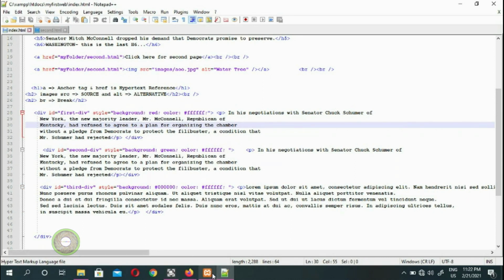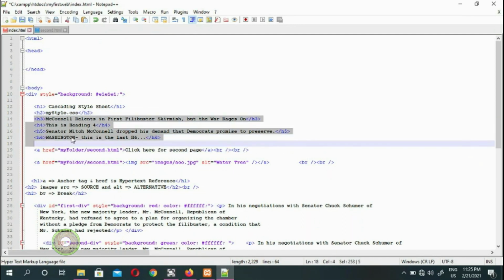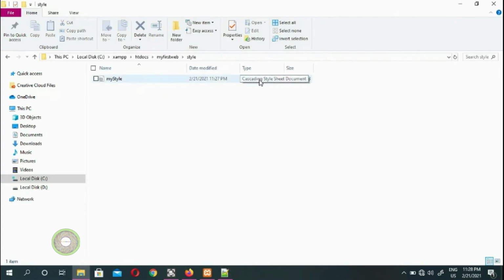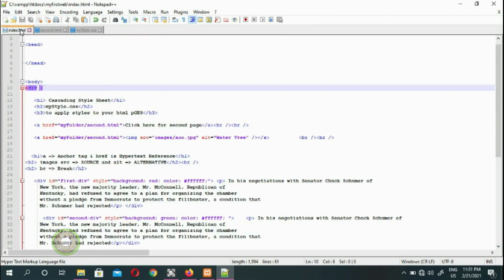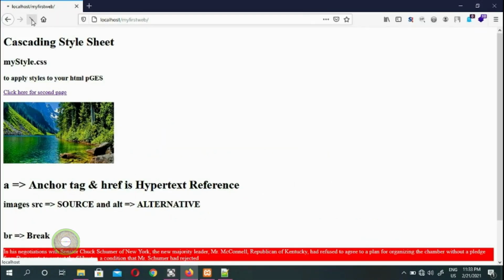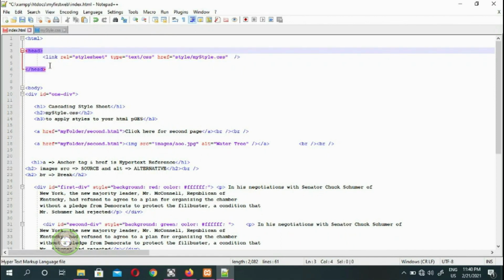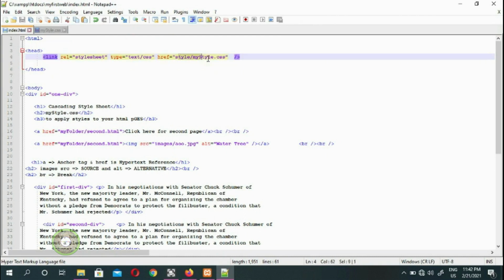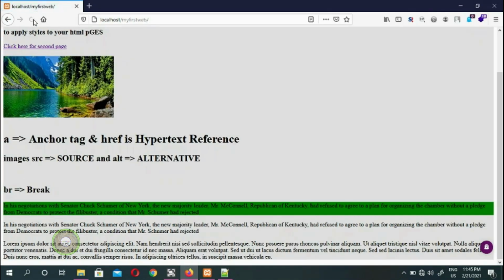10. What is CSS?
Learn HTML. Introduction to the CSS Styling with html code. learn CSS.